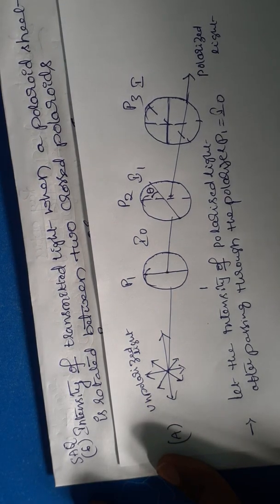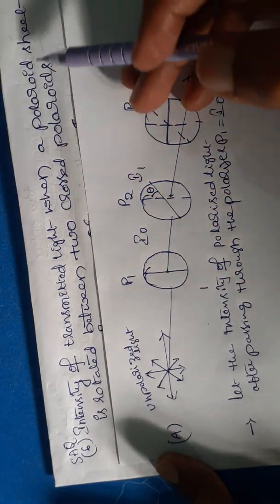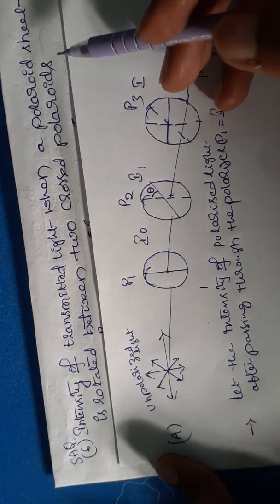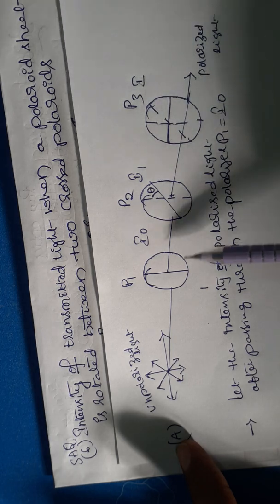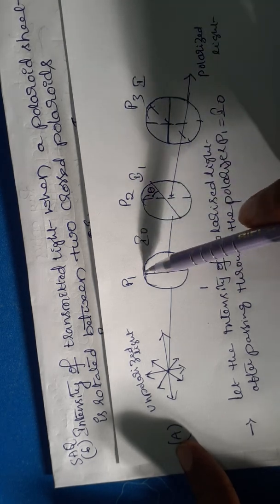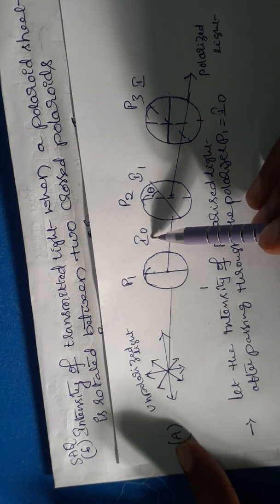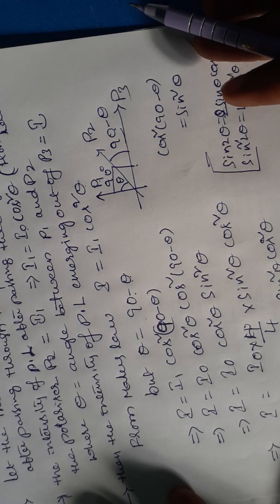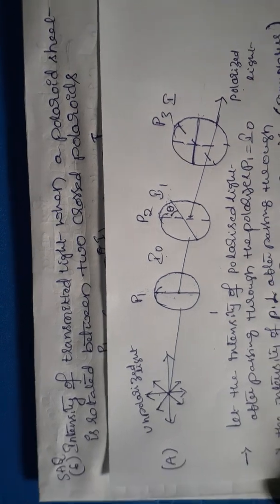Intensity of light transmitted through polaroid sheet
It's formula derivation
Wave optics
Class12physics